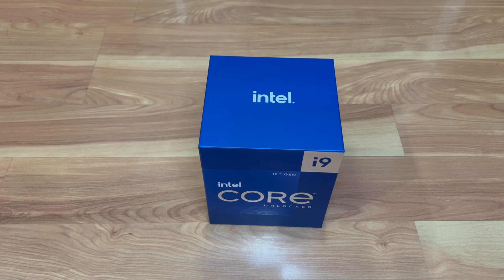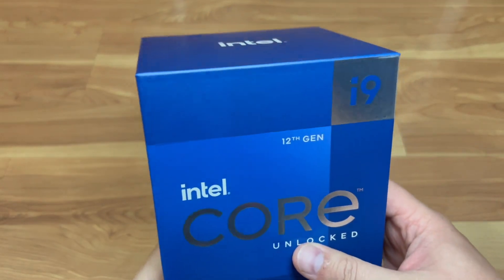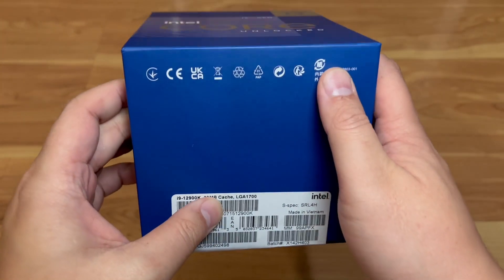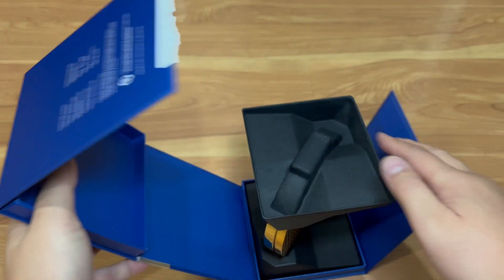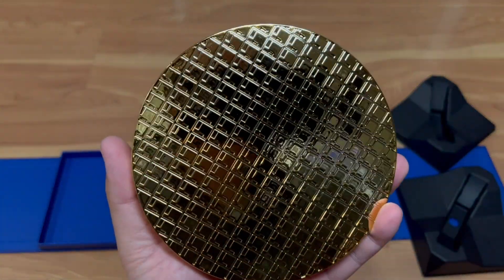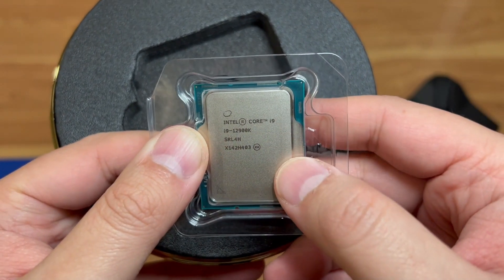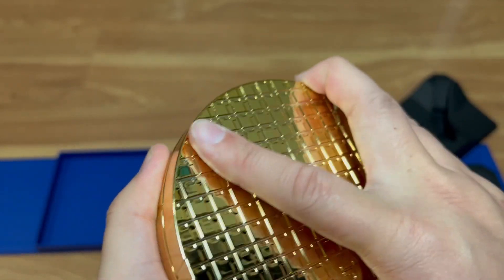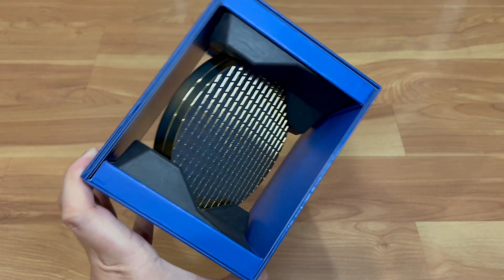Intel Core i9 12900K 12th Generation CPU Unboxing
As an Associate I earn from qualifying purchases:

Unboxing the Intel Core i9 12900K 12th Generation CPU. The retail packaging is a lot difference from the Core i7 that I unboxed a couple of weeks ago. Let's see what is inside this fancy packaging.